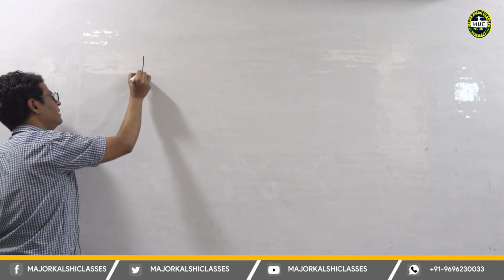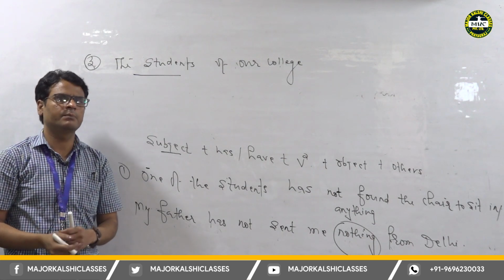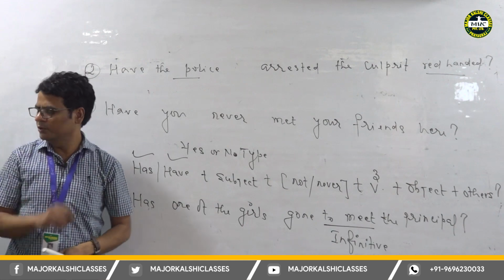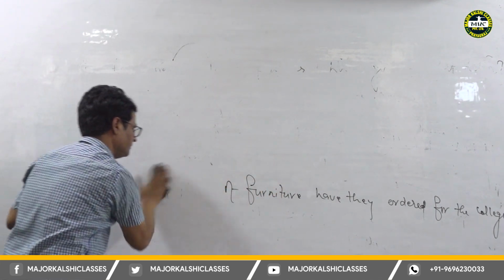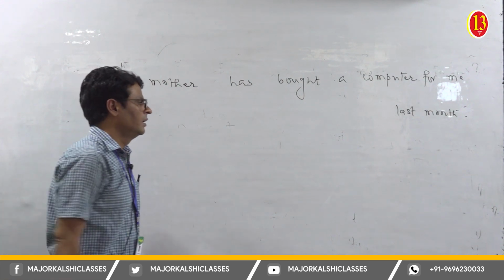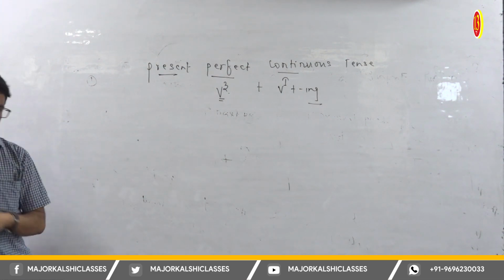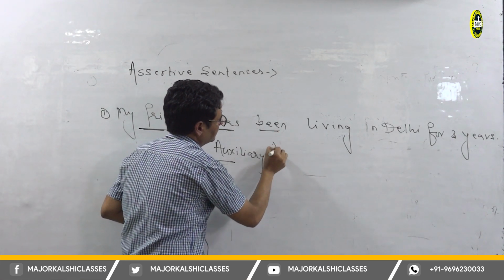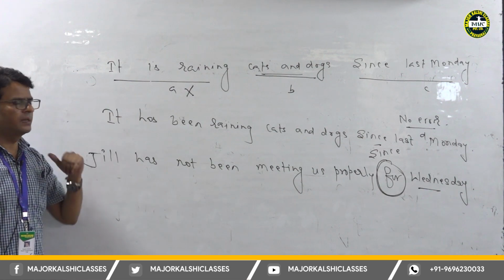Time and Tense - Lecture 6 (Medium English)